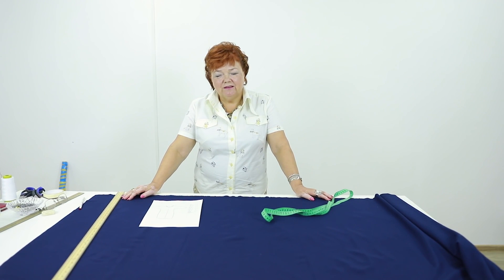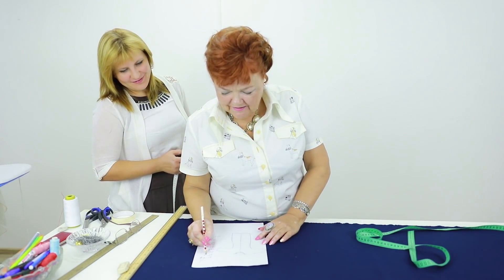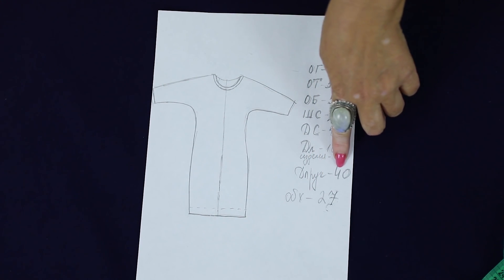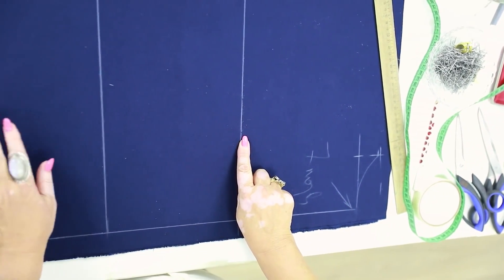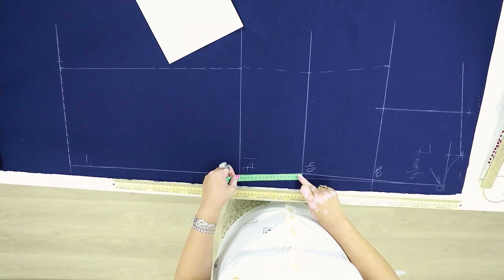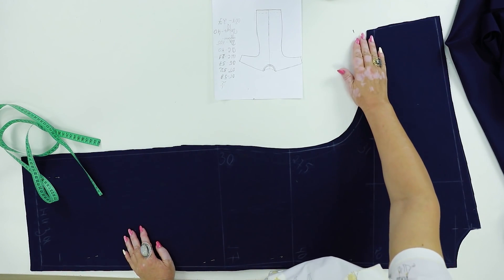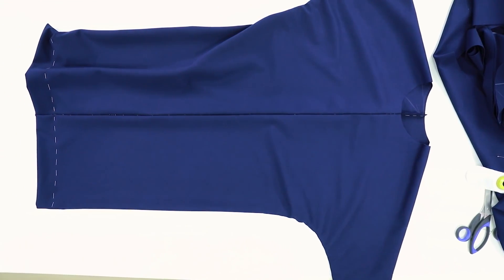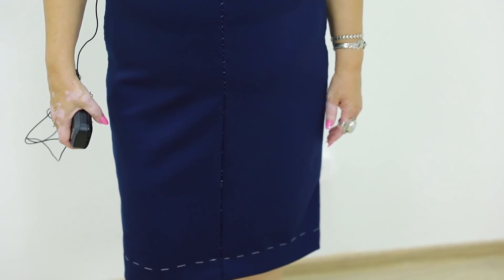DIY: How to make a dress without a pattern. Sewing a dress with dolman sleeves.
I show you a lot of different techniques and designs.
Today we are going to make a dress with one-piece sleeves. The dress will be made of jersey fabric.
Natalie will help me today. First we will show you how to take measurements. After that we’ll show you the sketch once again.
The 1st measurement is the bust. Me bust measurement is 118cm, so I write down that ½ bust is
There will be seams both on the center back and the center front. The bottom will be overcast.
The neckline will be edged with the bias binding.
Bust, waist, hips, back width, back length, item length, sleeve length, sleeve circumference - these are the only measurements we need.
I’m not going to make a pattern of tracing paper. I’ll be drawing right on fabric.
The length of my item is 105cm. You can make it as long as you want.
I’ll show you how to draw a dress on fabric, how to mark the measurements and how to draw sleeves.
I will also show you what is different in the back and the front.
I want to make a dress with ¾ sleeves. You can make a dress with long sleeves.
What should you do if you have a tight waist? Draw a side seam the way I did, and then make a waist tuck.
If you draw a round side seam, you won’t be able to make a dress fit you.
The only things we need to change in the front are the neckline and the shoulder.
Learn to sew using this technique. It’s very convenient.
The technique doesn’t depend on a body. It’s the same for all bodies.
My body is perfectly square, and so is my pattern.
You can see that the piece of fabric I’m using is bigger than needed to make a dress. Remember that we will need to cut a bias binding.
You can make a neckline as deep as you want.
Everything is so simple. I think that it will take you about 10-15 minutes to make such dress.
Do not forget to make notches on the waistline.
I decided to make this seam just because I like seams on the center front. You don’t necessarily have to make it.
Now you know how to make such an amazing dress fast and easy.
You can make it wider or more close fitting.
This is a very comfortable casual dress. I can wear it to work. Such dresses are very convenient.